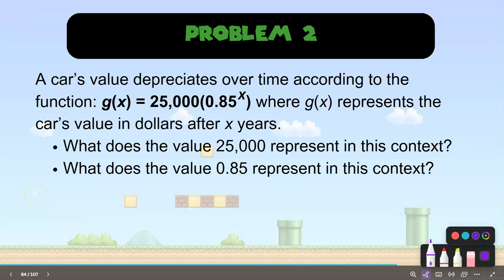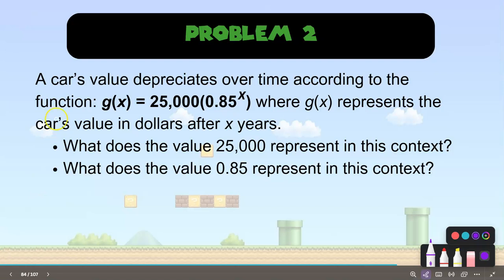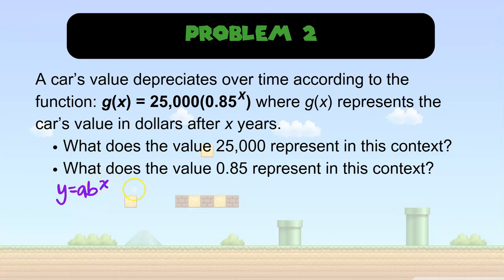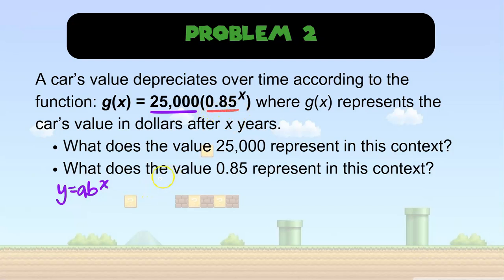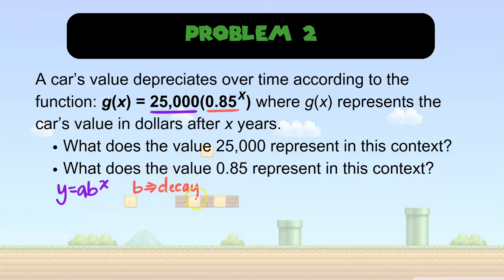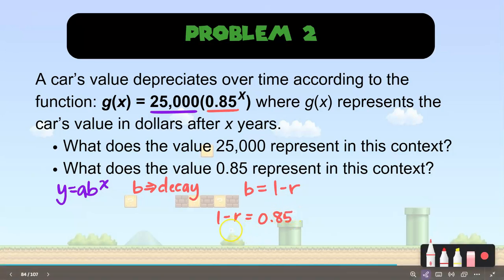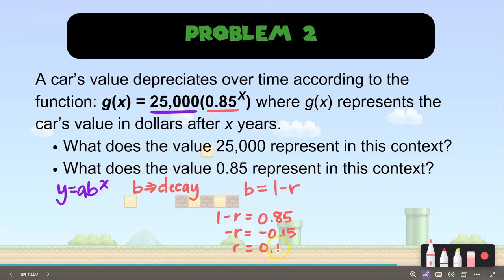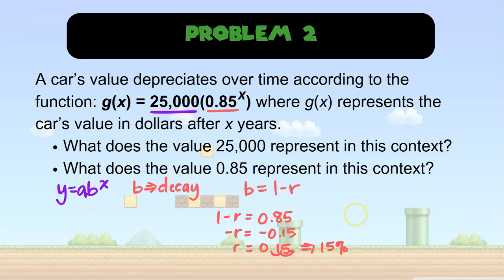Exponential Functions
Math I - 3/13/25 - Problem 2